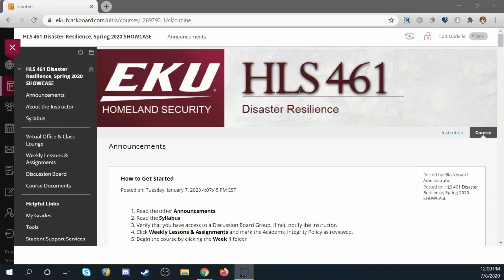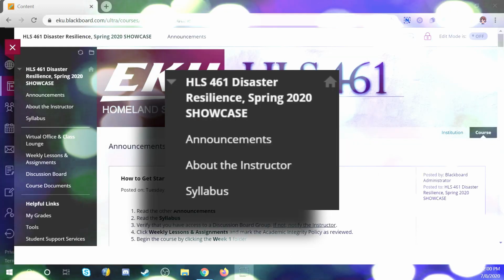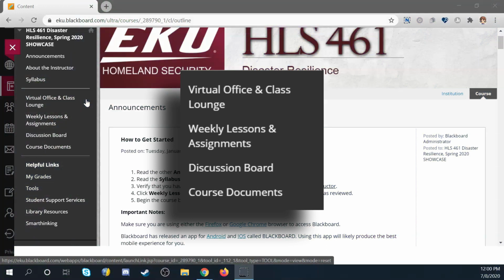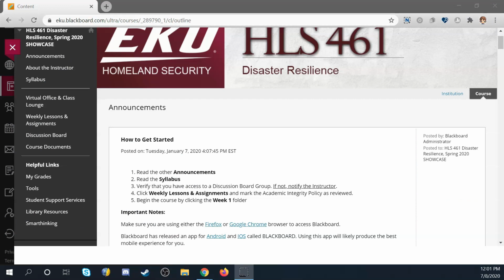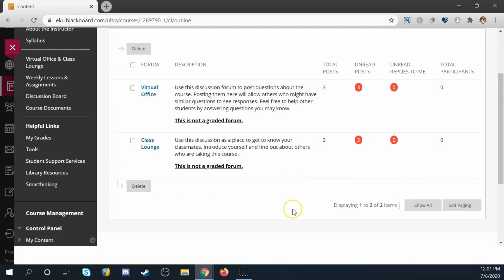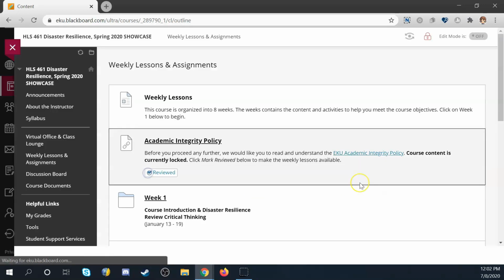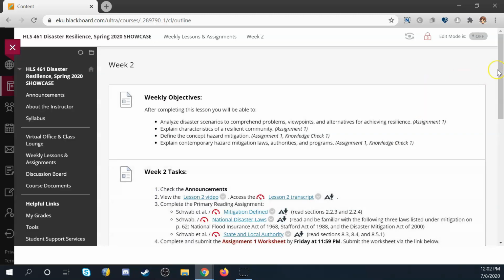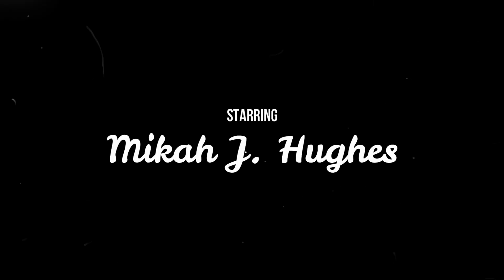2020 Blackboard Exemplary Course Tutorial - Eastern Kentucky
HLS461- Disaster Resilience Course - Mikah Hughes, Eastern Kentucky University, Dr. Chad Foster, Instructor

The Exemplary Course Program recognizes instructors and course designers whose courses demonstrate best practices in four major areas: Course Design, Interaction & Collaboration, Assessment, and Learner Support.

Submitted courses are evaluated by a peer group of Blackboard clients using the Exemplary Course Program Rubric.